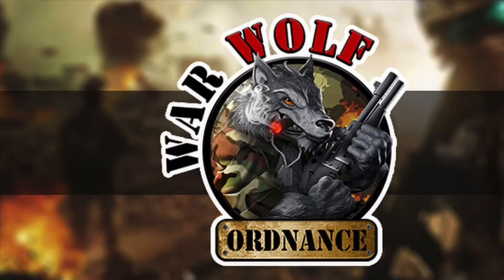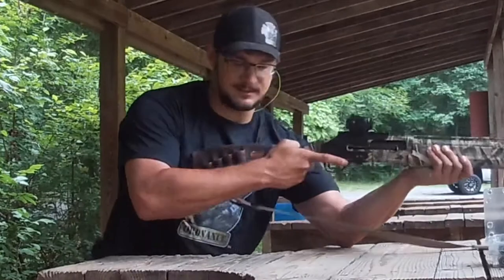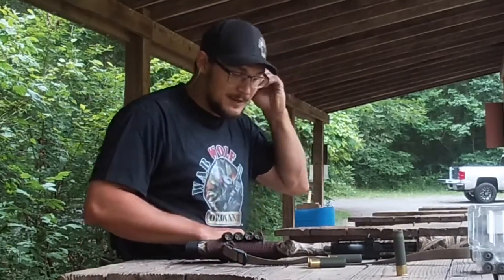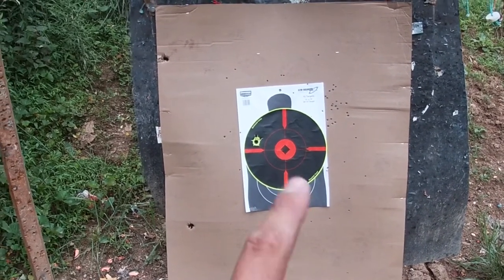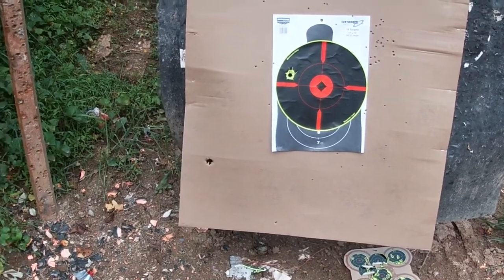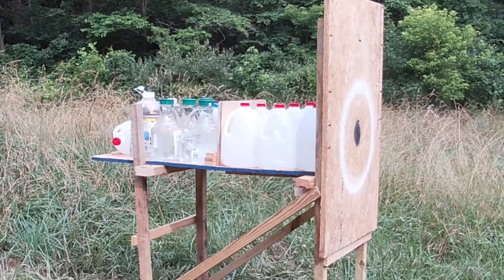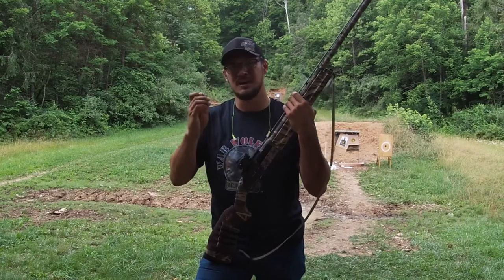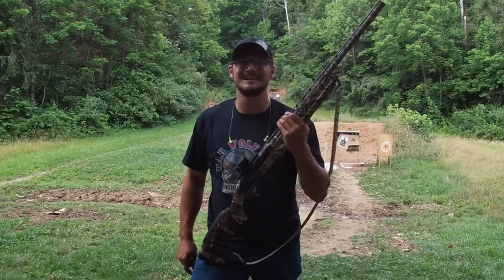War Wolf Ordnance 10 Gauge (pt 2): Heavy Hitter Slugs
This time around we take a quick look at the Heavy Hitter Slug loading by WWO. This brutal meat tenderizer of a round packs a wallop and drives straight. My poor shooting lead to a non-existent group at 50 yards (to be revisited in the near future), but the ballistic capabilities of this slug are apparent when it drives through the fairly tough “Redneck Ballistic Target”.